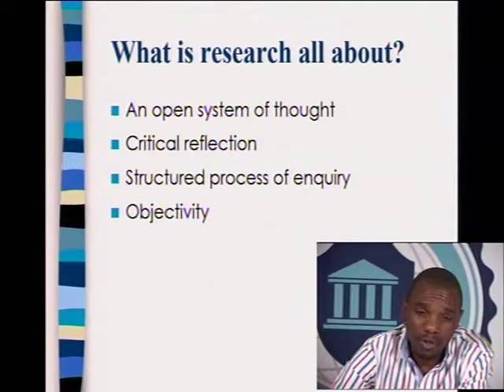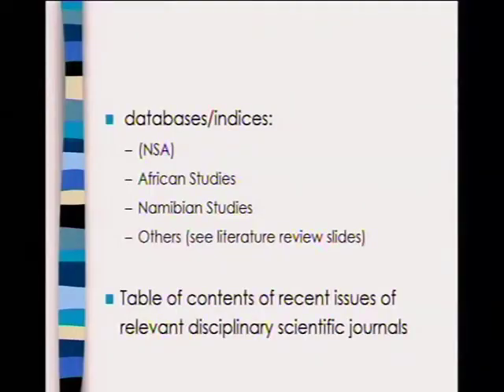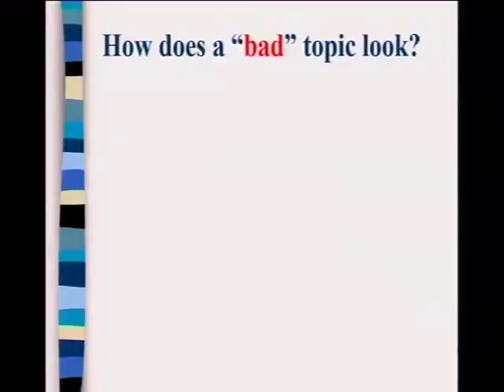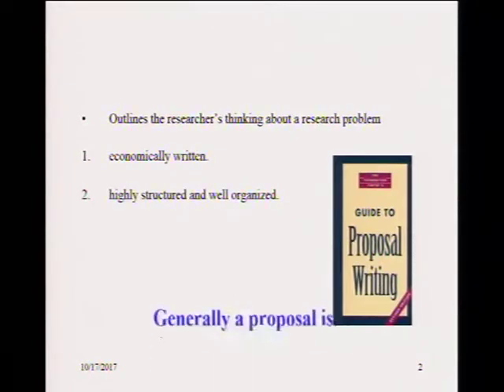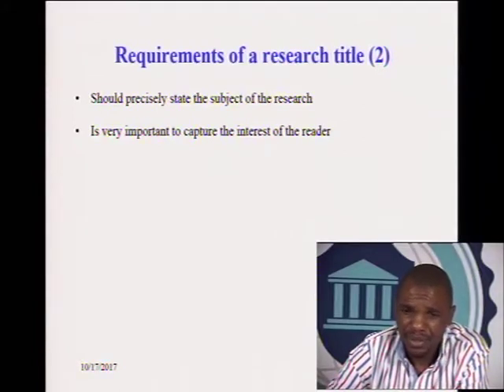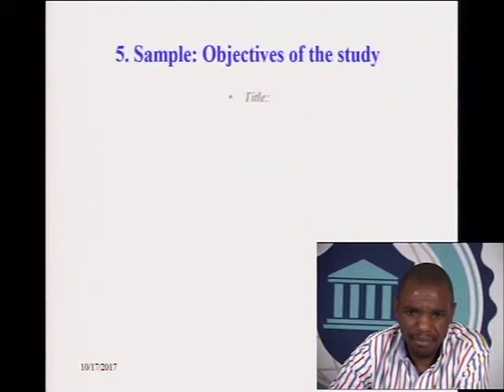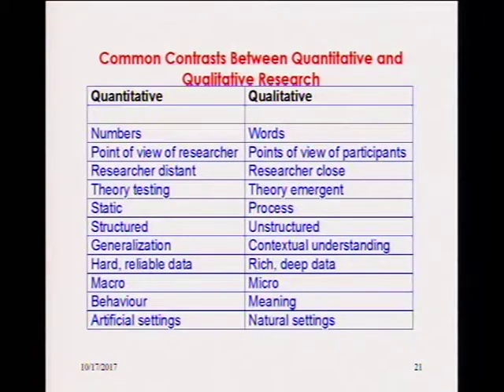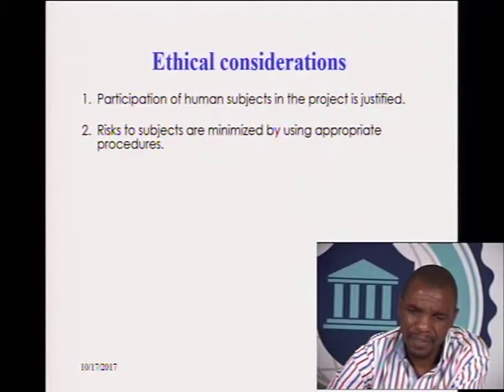16. IOL CC AB2018 IUM-RME0S2